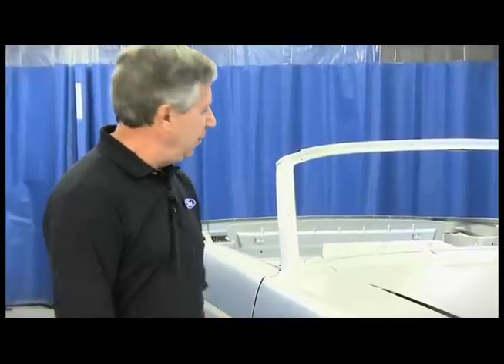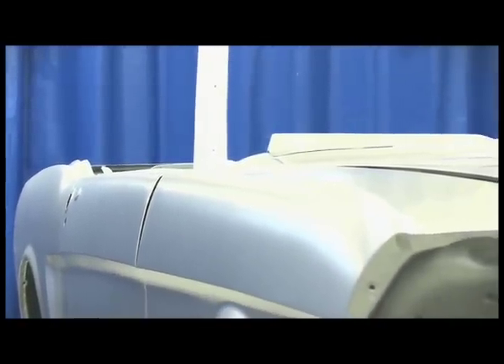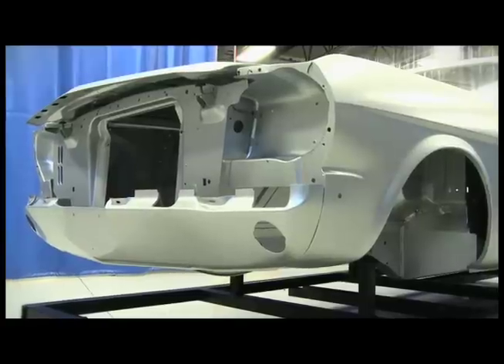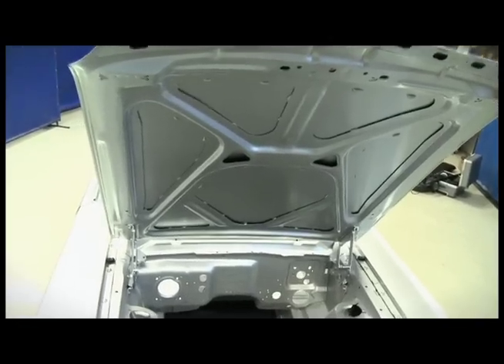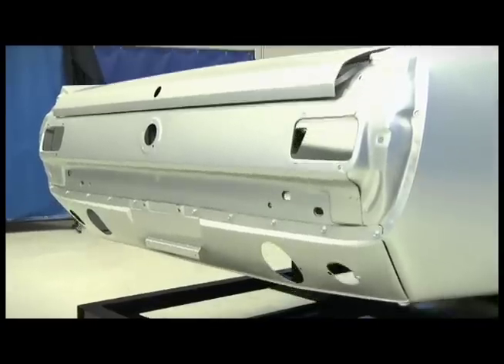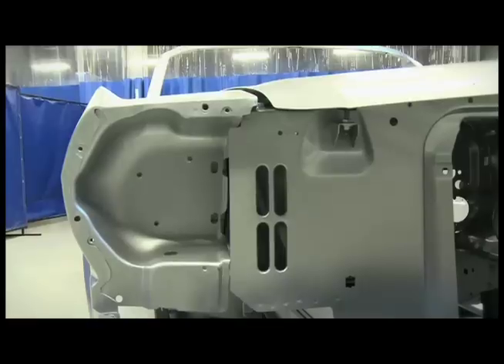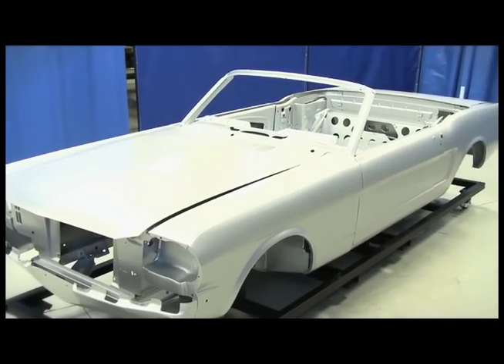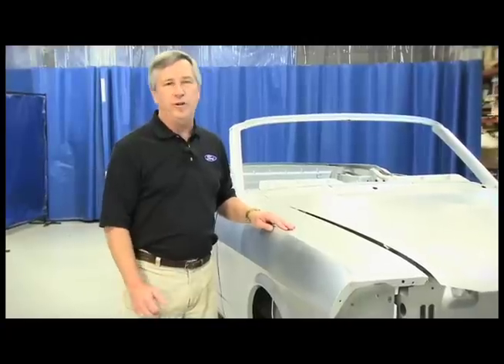Reintroducing The 1965 Ford Mustang Convertible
It's a classic car lover's dream come true: Now it is possible to build a '64½, '65 or '66 Mustang convertible from the wheels up using the all-new Ford-approved and officially licensed body shell.

The body shell for the original Mustang convertible, now in production and available for restorers as a Ford-licensed restoration part, gives classic car enthusiasts a new option in putting their classic dream Mustang ragtop back on the road.

"The 1964-66 Mustang is the most restored vintage vehicle. But the number of original 1964-66 vintage bodies is shrinking every year," said Dennis Mondrach, Ford Restoration Parts licensing manager. "Most of the original Mustangs left in scrapyards are rusted or wrecked beyond repair. The new body shell is made of virgin metal and uses modern welding techniques. It comes rustproofed, and after final adjustment and finish preparation of the body panels, it is ready for painting and final assembly."

To build a restored Mustang using the new shell, the powertrain, suspension and brakes, the electrical systems, the interior and trim can either be bought new or transferred from an existing car to the new body. Original parts that can't be reused from an old Mustang can be replaced with Ford-approved restoration parts. Mondrach says that nearly all the parts needed to build a complete new 1964-66 Mustang convertible, except for some minor body hardware, are now available from Ford-approved classic parts suppliers.